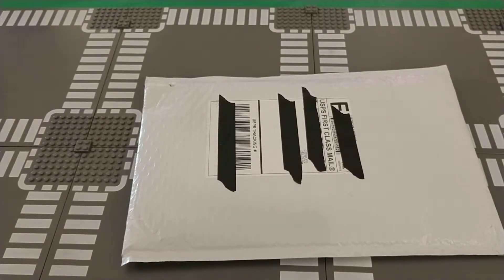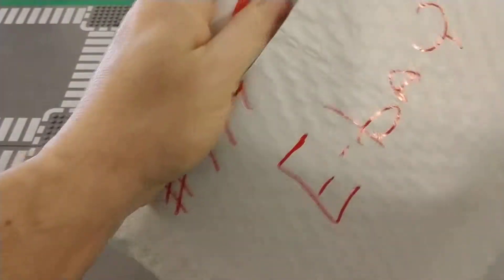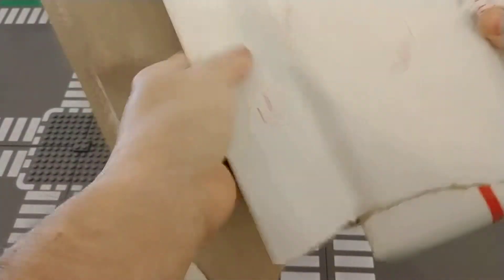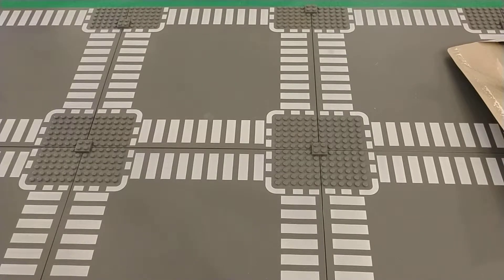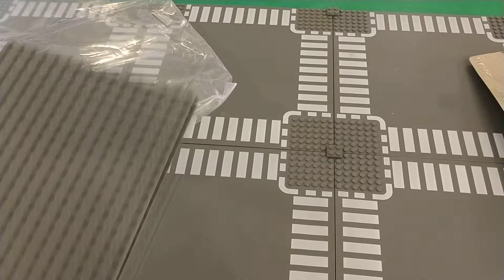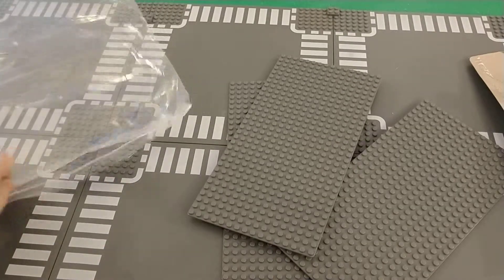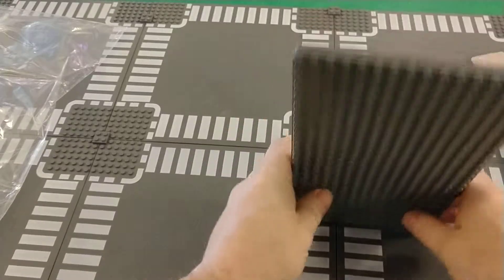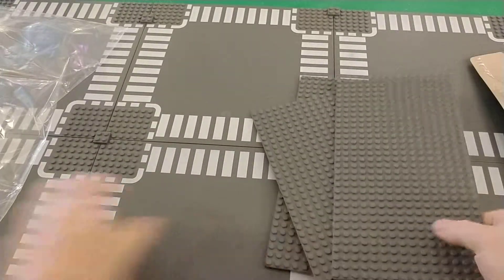LEGO HAUL FROM EBAY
Troublemarker comics
Paid $9.99
Shipping free
That's $3.33 each
Video #144